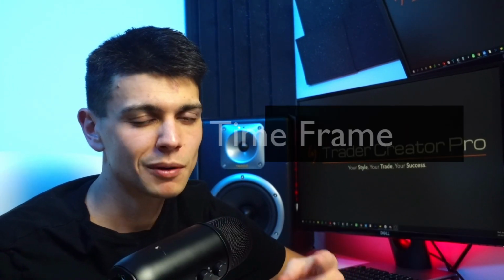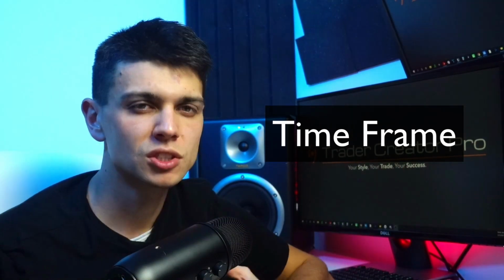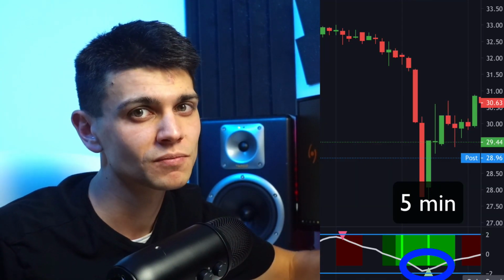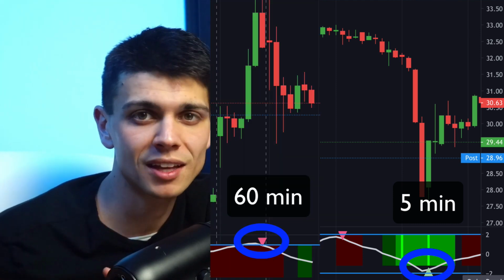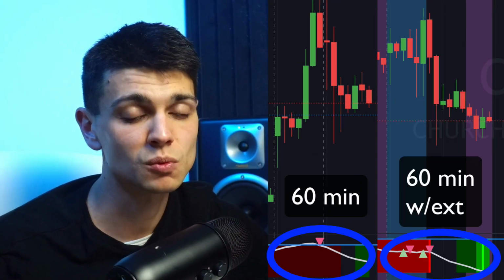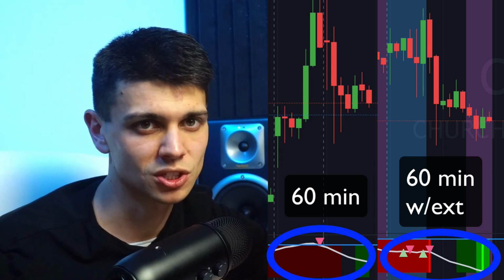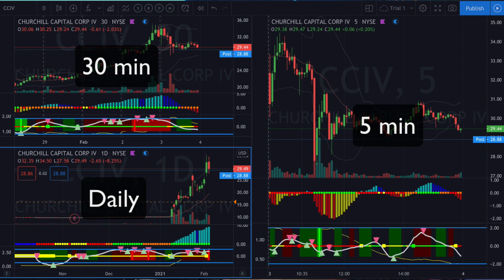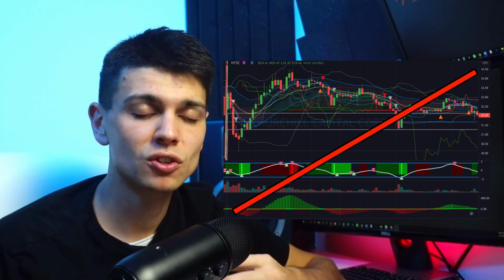Intro to Indicators and Time Frames